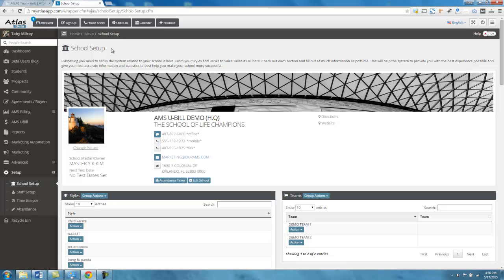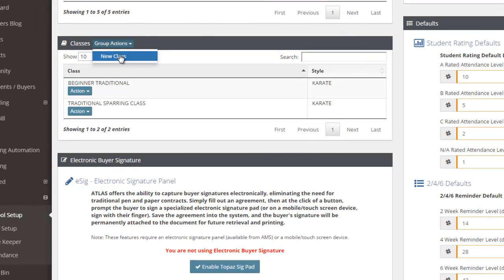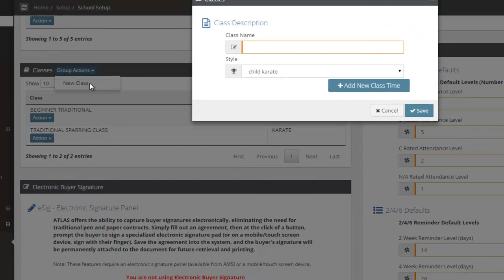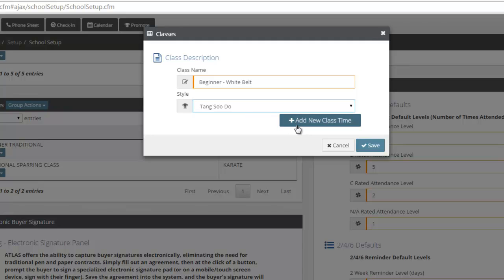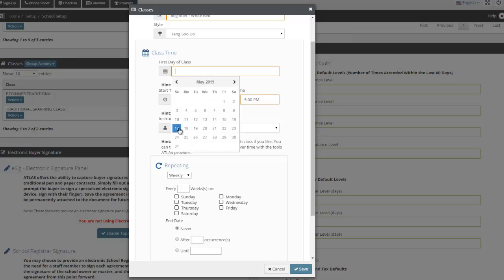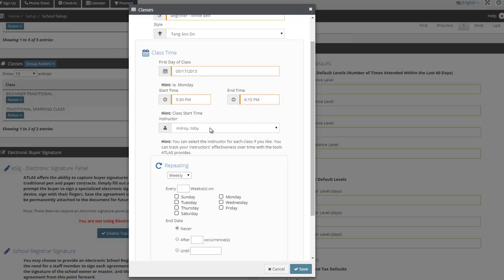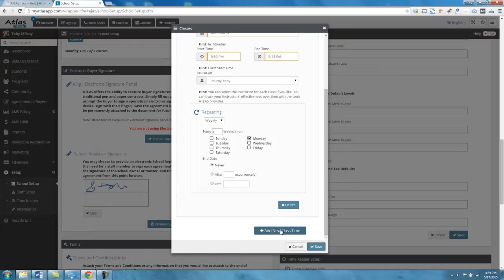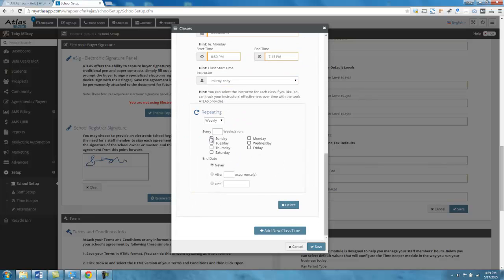SchoolSetUp Classes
In this video you'll see how to set up your classes to generate reports in ATLAS.

This powerful presentation was captured at a high level martial arts business training session for some of the most successful schools in the world. Youíll peek ìbehind the curtainî and see how the best of the best ìthinkî, and lead their schools in the 21st century!

See for yourself why so many school owners trust us to help them grow their schools. From rural small schools with less than 20 students, to multi-million dollar ñ multi school operations, weíve been able to help them all take their business to the next level. But donít take my word for it, see for yourself!

Discover how you can put the latest technology to work for you in your school, so you can get more done in less time. We all know that we canít ìdo it allî ourselves! But with the right systems, you can get more done, more effectively than an entire team of people could have done 10 years ago.

BONUS #4: Get a FREE Personal, 1-on-1 Martial Arts School Business and Opportunity Analysis with one of my personally trained, hand-picked martial arts business analysts. We work with HUNDREDS of schools every month, so Iíll have one of my trusted team members drill into your schoolís performance, and give you valuable, concrete feedback on where your school is compared to other similar schools. Weíll also provide you with a simple, actionable ìblue-printî to help you take your school to the next level.